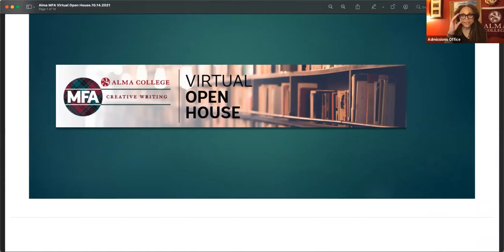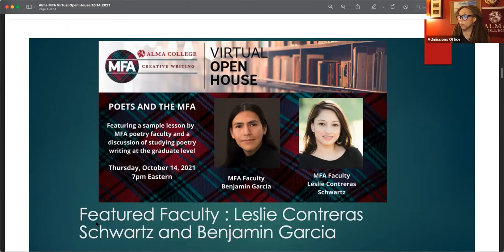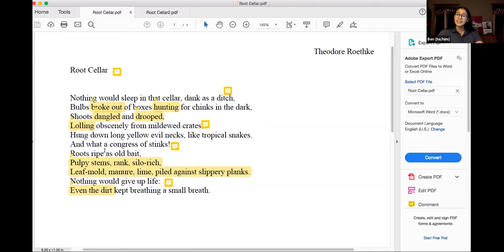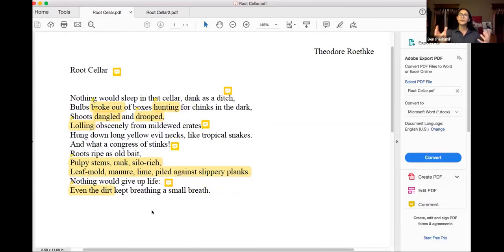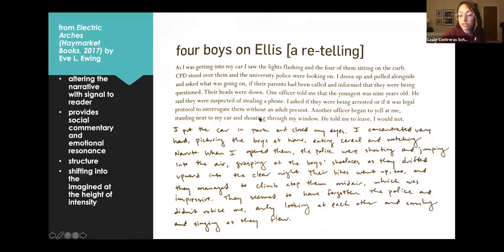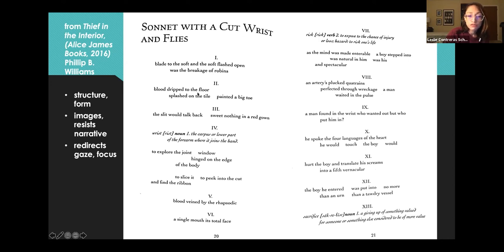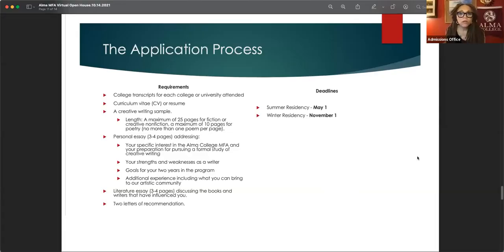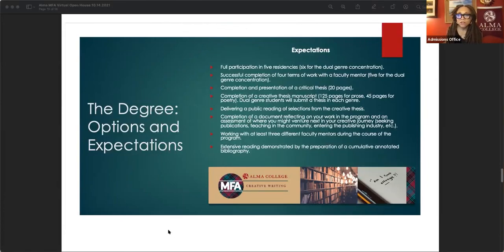Poets and the MFA: A Virtual Open House for the Alma College MFA in Creative Writing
Alma MFA Faculty Benjamin Garcia and Leslie Contreras Schwartz offer sample lessons in studying poetry. Program director Sophfronia Scott shares details about the program and how to apply.